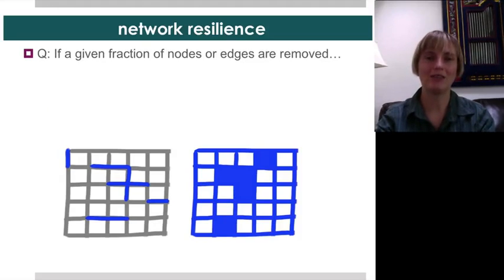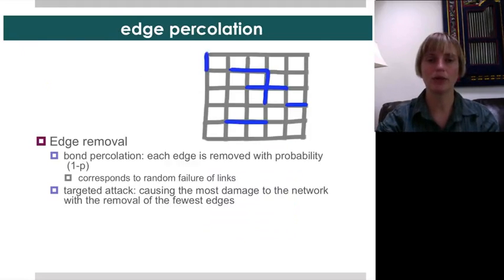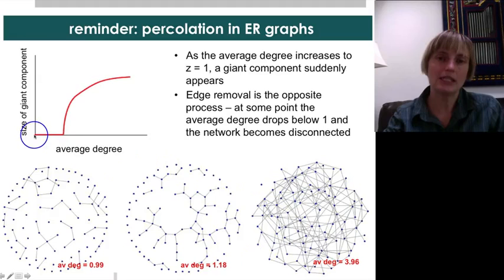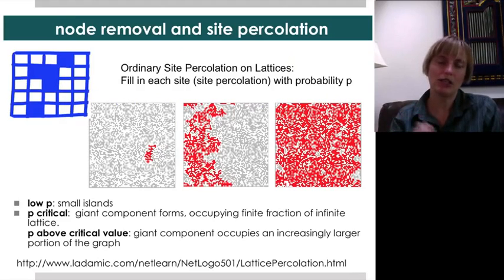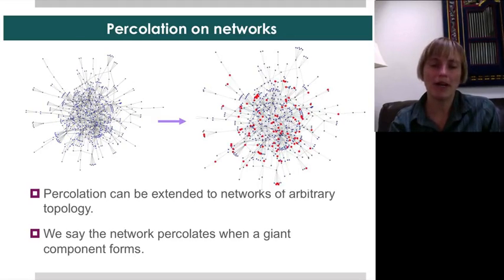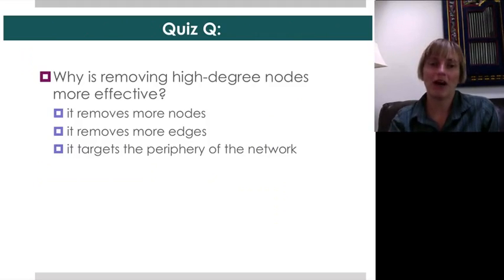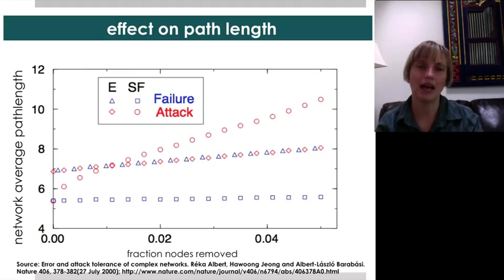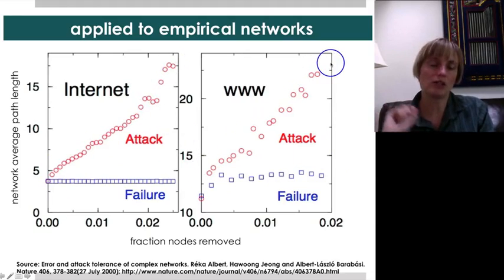8 1 8A network resilience